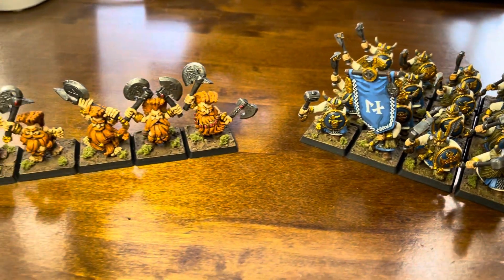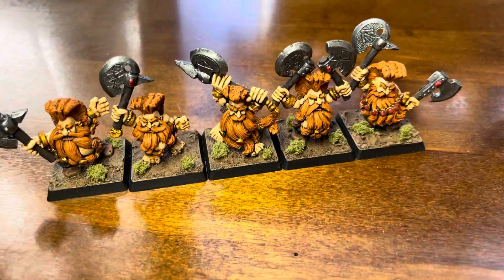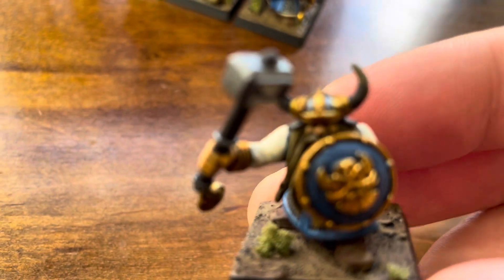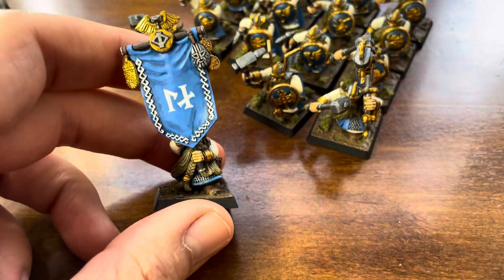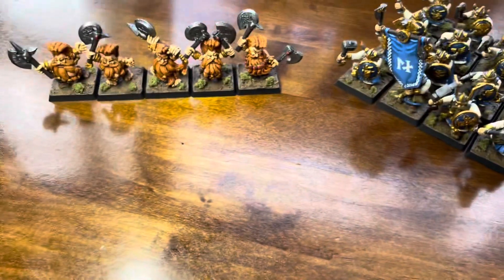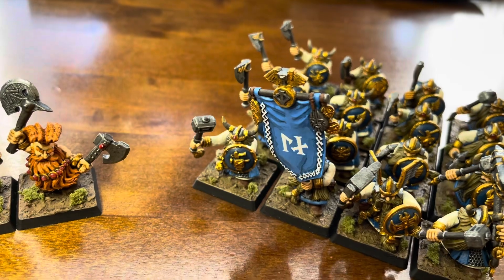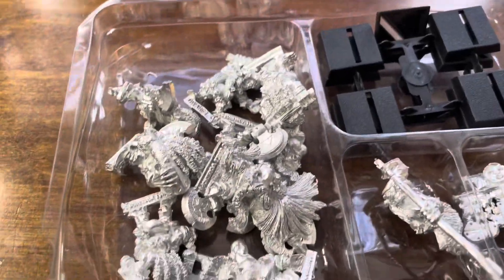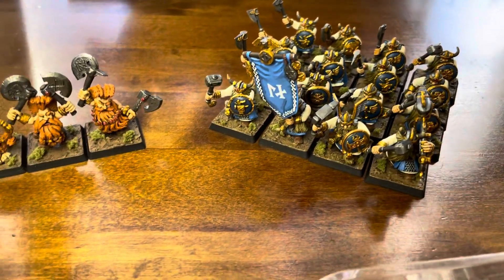Warhammer Old World Dwarf Army - update 1